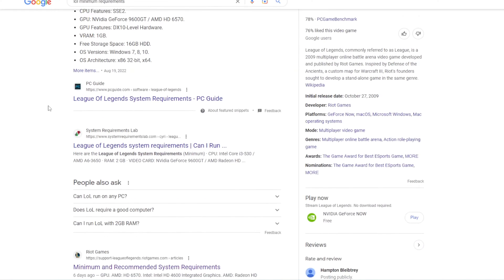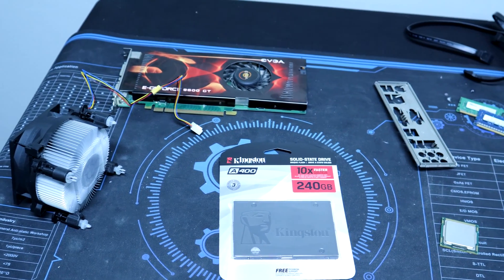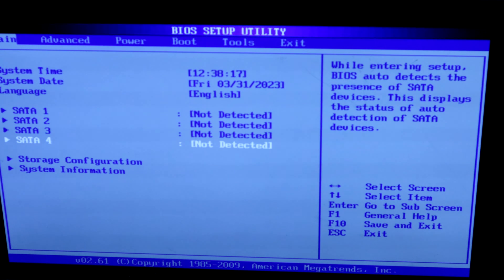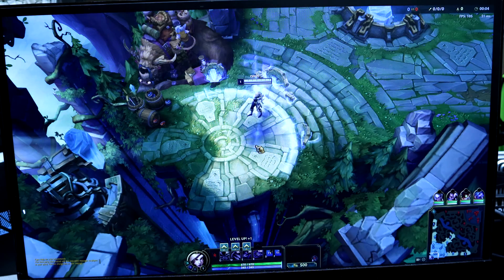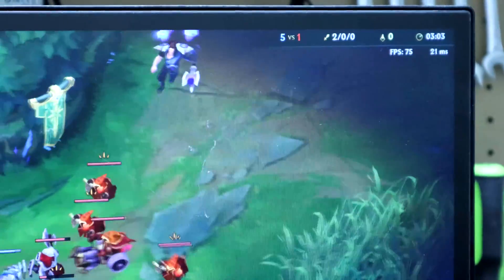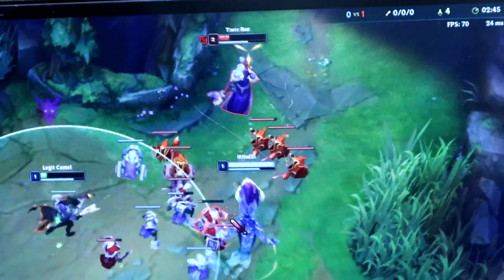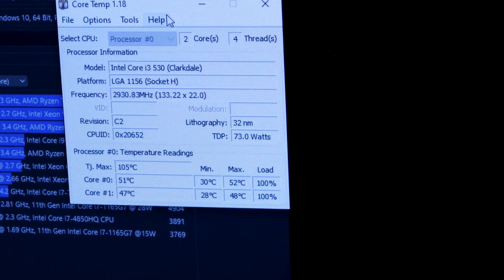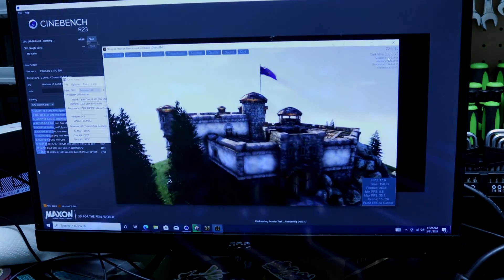League of Legends Minimum Requirements PC Build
JJJreact Please!!!

In this video, we're going to show you how to build a custom PC for League of Legends. We're going to show you the minimum requirements and then build the PC for you!

If you're looking for a high-quality, budget-friendly PC to play low-end PC games like League of Legends, then this is the video for you! By following our instructions, you can build a custom PC that's perfect for your needs. So come and watch, and learn how to build the perfect low-end PC for League of Legends!

0:00 Intro
0:26 League of Legends Minimum Requirements
0:59 Ebay Cost & Listings
4:16 These Components are Old!
4:45 The Build
6:00 Will it Post?
8:18 League of Legends Gameplay
13:32 Cinebench & Heaven Benchmark Stress Test
13:46 Conclusion